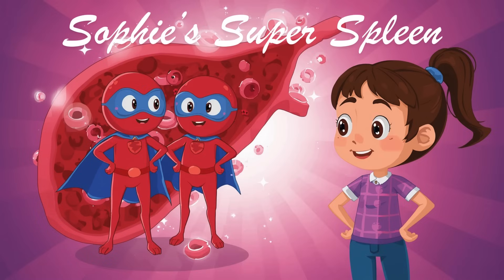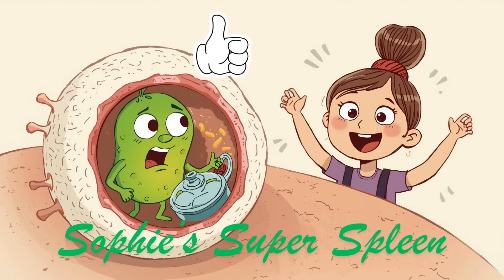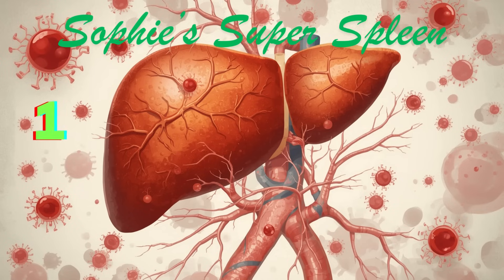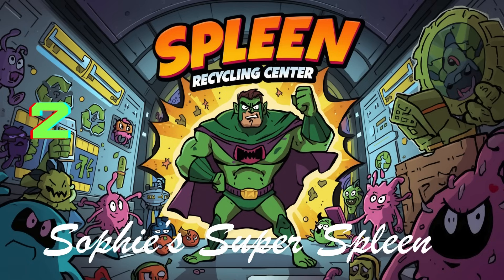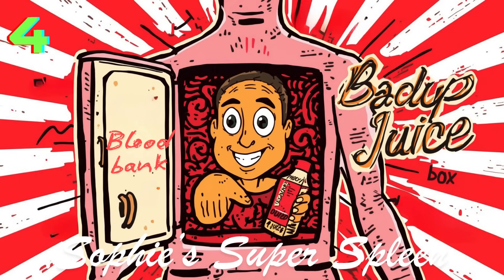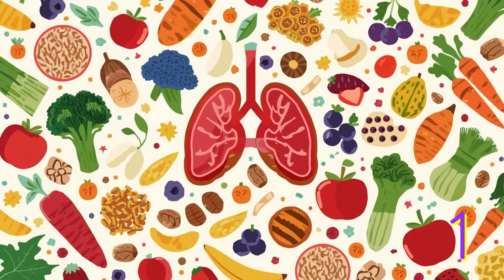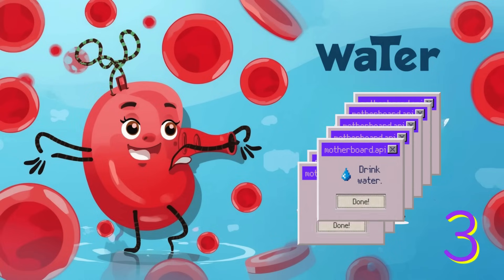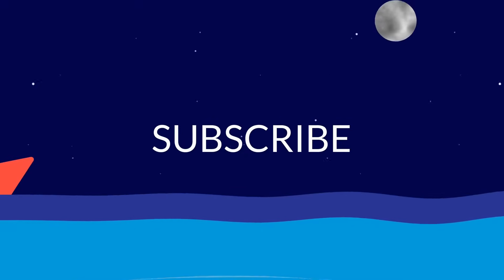Sophie’s Super Spleen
Ever wonder what the spleen does? In this fun and easy-to-understand video, we’ll shrink down and take a magical journey inside the body to meet the Super Spleen—a small but mighty organ that helps fight germs, clean your blood, and store extra blood just in case! Learn where it’s located, why it’s important, and how you can take care of it with healthy habits. Perfect for curious kids, parents, and anyone who wants to know more about the hidden heroes inside us!